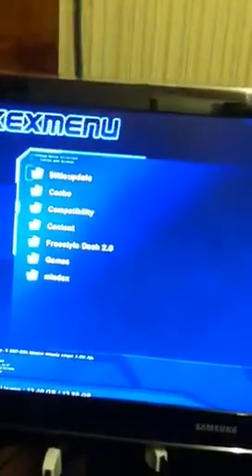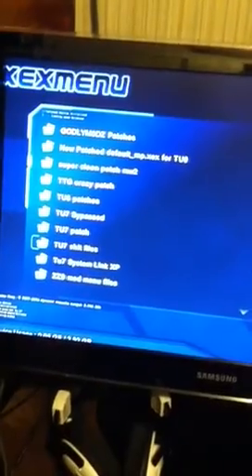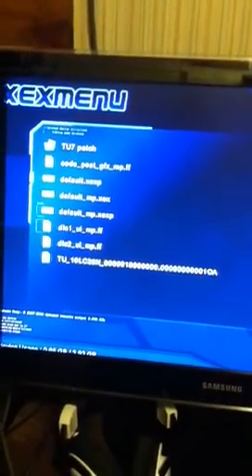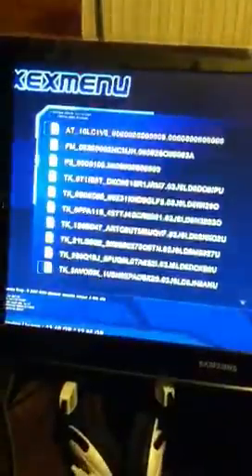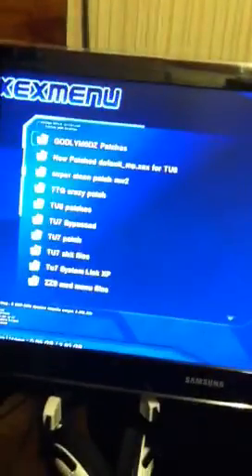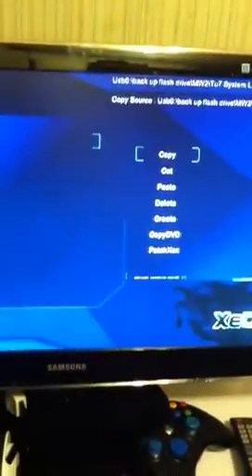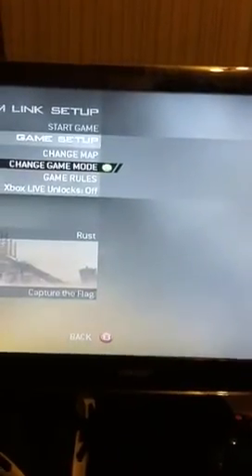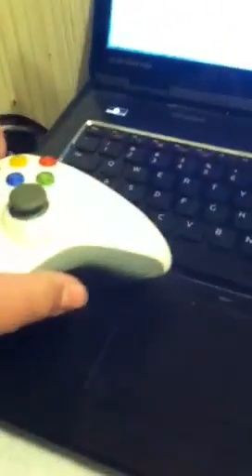TU7 mw2 XP lobby proof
Proof TU7 XP lobby